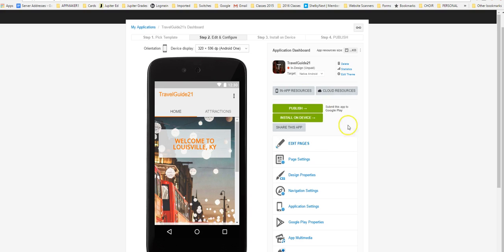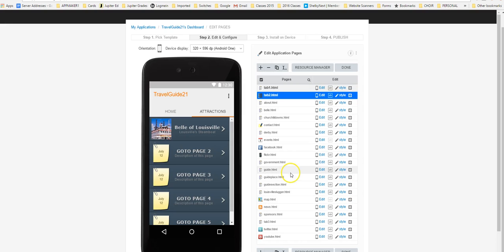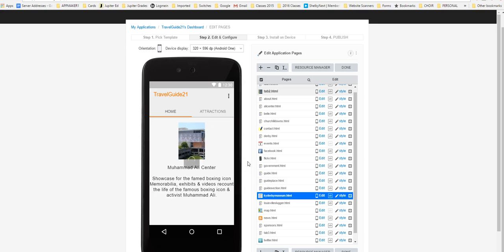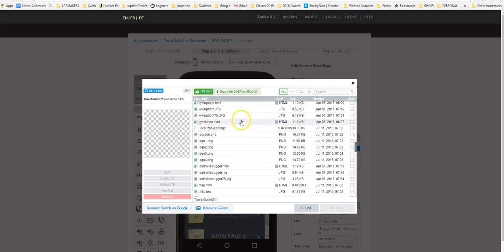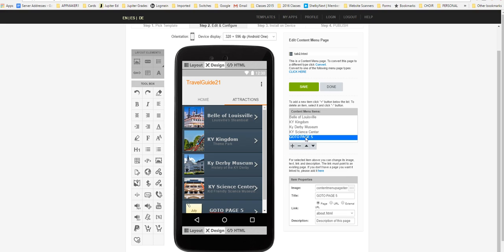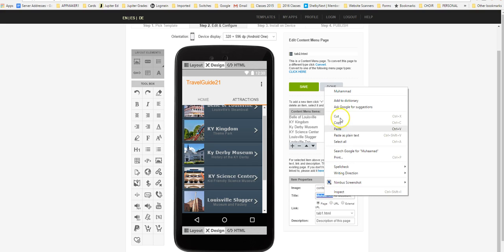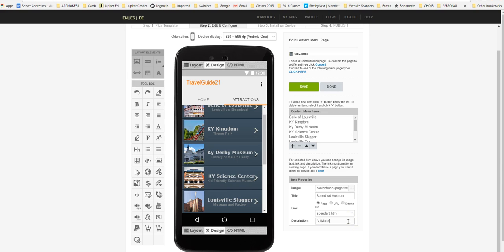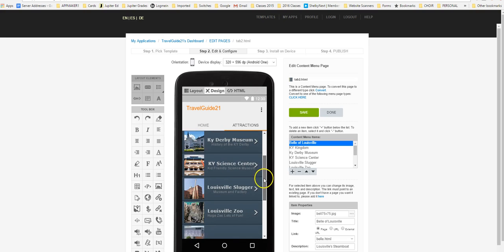Appmaker TravelGuide2 02